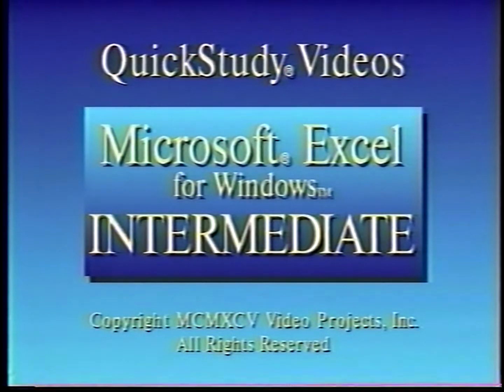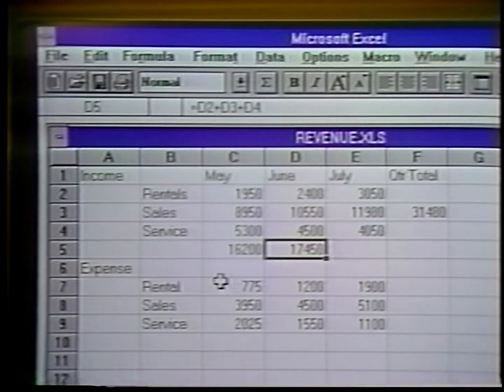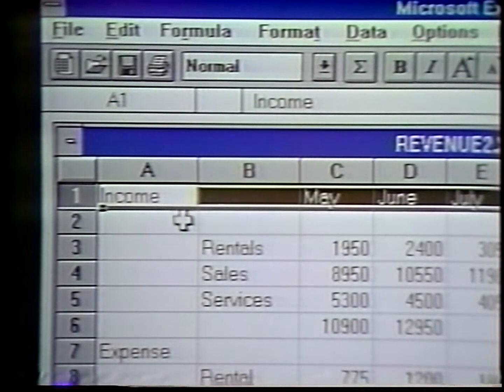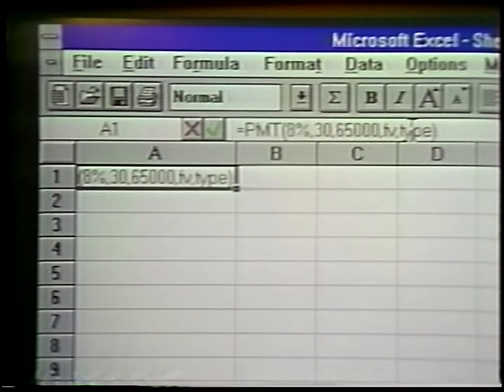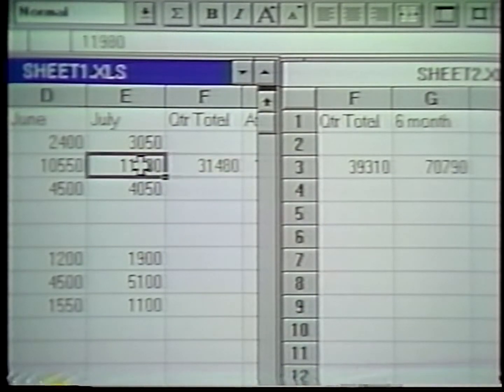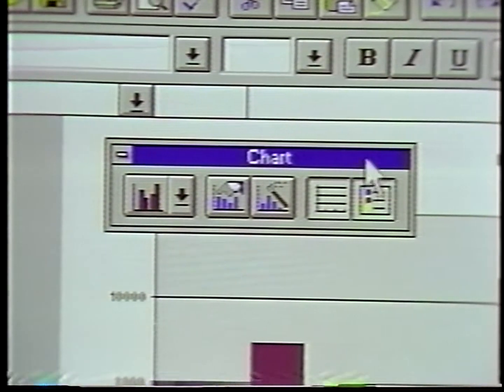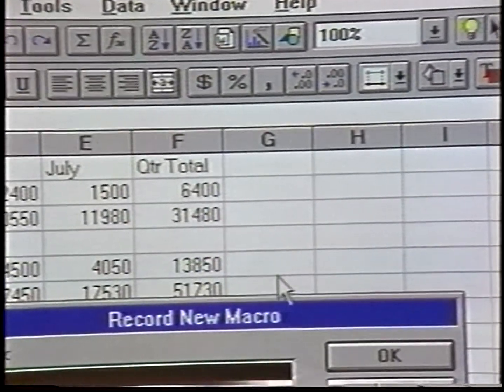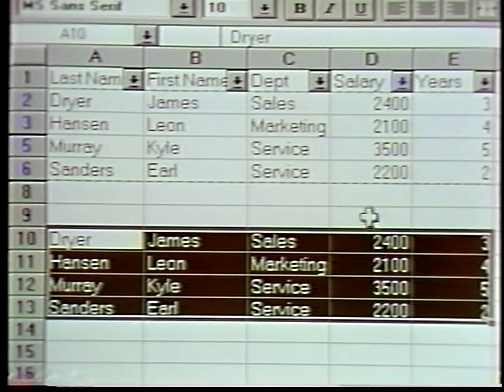Video Projects "QuickStudy" Video - Microsoft Excel for Windows Intermediate (1995)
Here is one of those instructional videotapes on how to use computer software which was at one point so commonplace in the 1990s., this one being for the Windows 3.1 version of Microsoft Excel.

Title of Source: Video Projects "QuickStudy" Video - Microsoft Excel for Windows Intermediate
Distributor: Video Projects, Inc.
Original Home Video Format: VHS
Original Video: SP mode
Original Audio: Linear mono (there is a Hi-Fi track, but it's rather damaged)
Conversion Type: FlagSynth II VHS